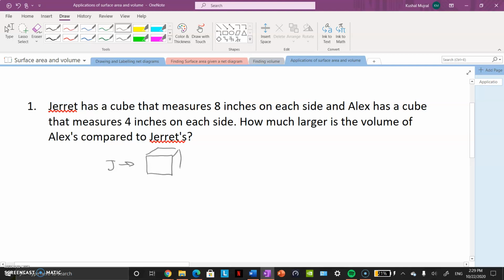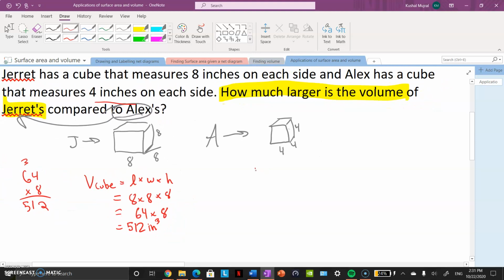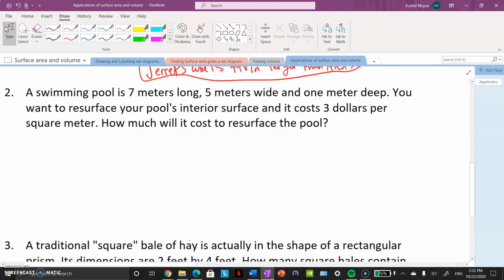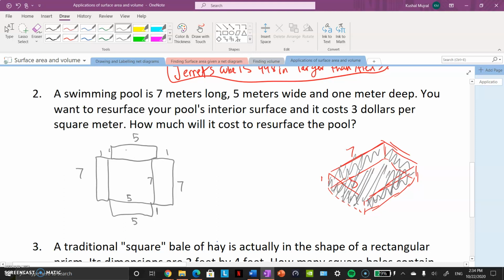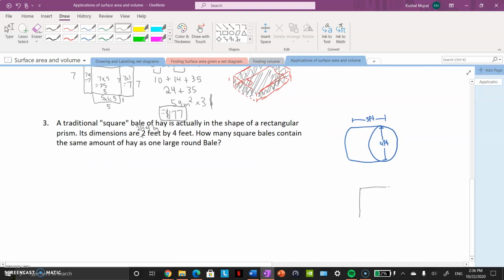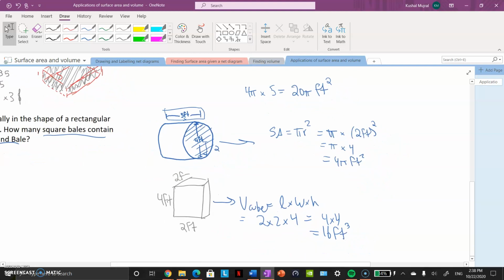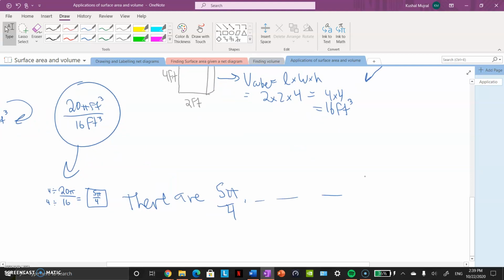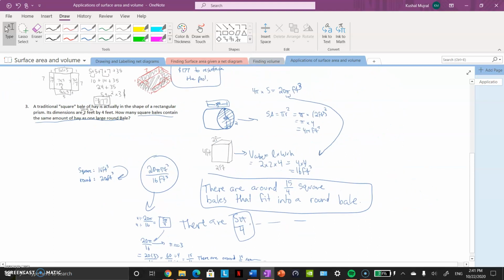Applications of Surface area and Volume